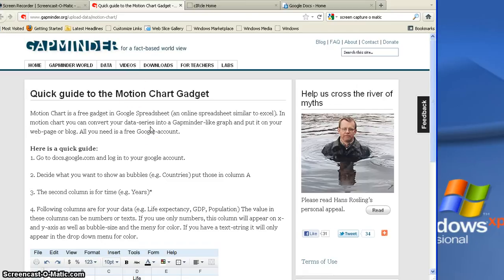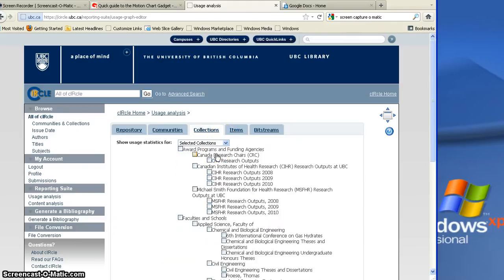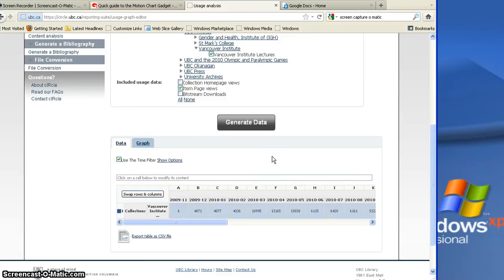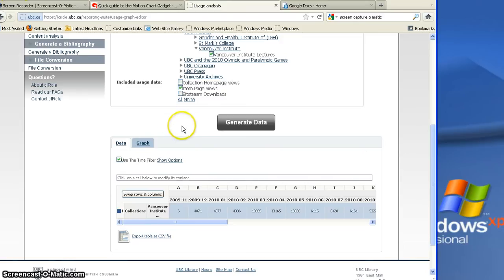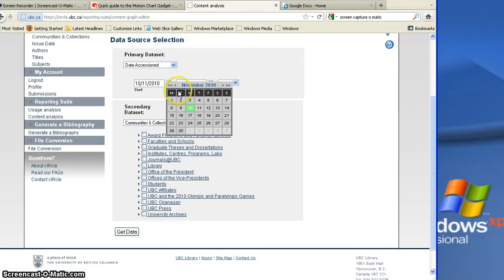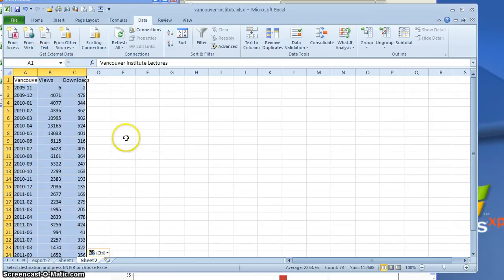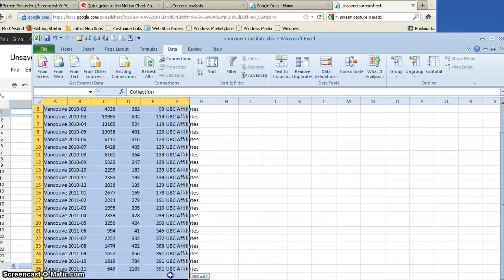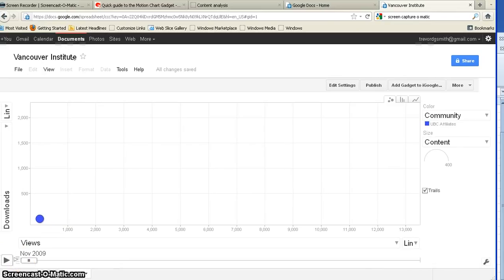How to create a gapminder-style chart to display statistics from cIRcle, UBC's digital repository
This video covers how to create a gapminder-style chart to display a website's usage statistics for views and downloads. The data comes from cIRcle, the University of British Columbia's digital repository using DSpace.

Topics in this video include: selecting reporting data; structuring views and bitstream download data; converting a CSV file into an Excel spreadsheet; running a report on the number of items in a DSpace collection and structuring the data; creating a gapminder table in a Google Docs spreadsheet and creating a Motion Chart.